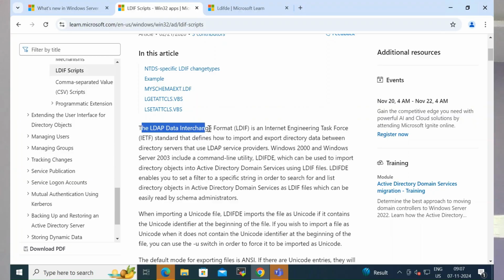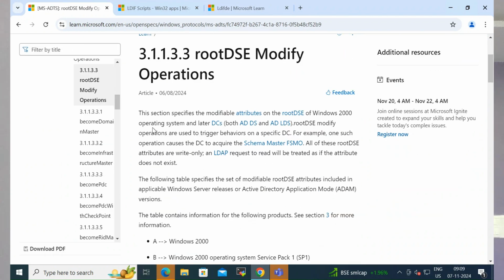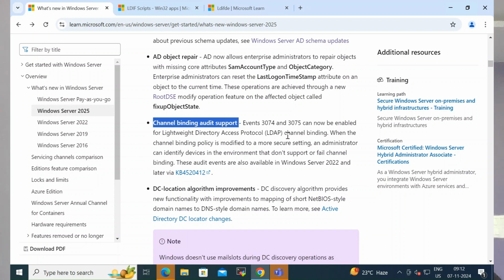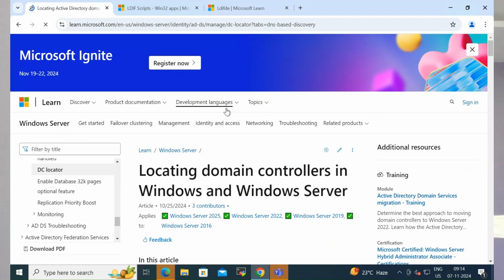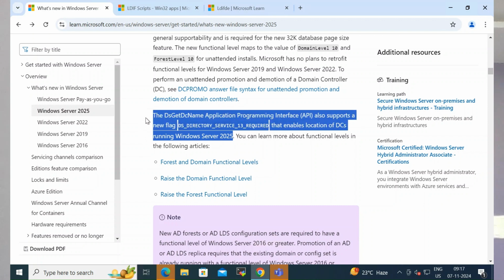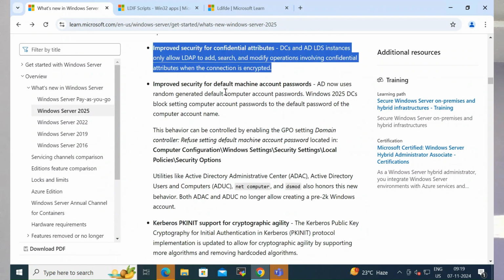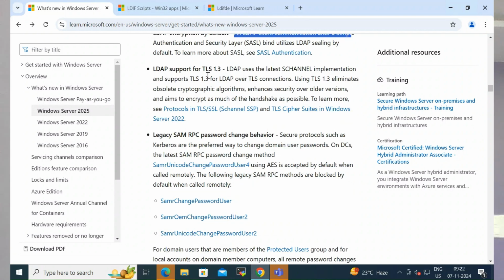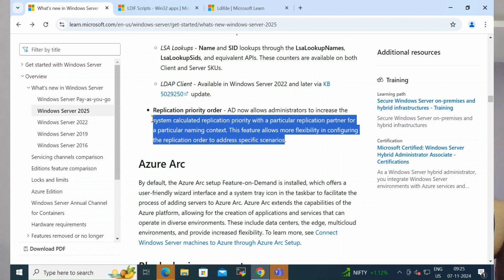Windows Server 2025 New Features | What's New In Windows server vNext 2025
Welcome to our comprehensive overview of Windows Server 2025! In this video, we dive deep into the latest features and enhancements of Microsoft's newest server operating system. Whether you're an IT professional, a system administrator, or just a tech enthusiast, this video will provide you with all the information you need to stay ahead of the curve.

Why You Should Watch This Video:

Stay Updated: Learn about the latest updates and improvements in Windows Server 2025.
Enhance Your Skills: Gain insights into new features that can help you optimize your server management.
Improve Security: Discover the latest security enhancements to protect your infrastructure.
Boost Performance: Understand how the new performance improvements can benefit your organization.
What You'll Find in This Video:

Windows Server 2025 Overview: Get a comprehensive look at the new features and enhancements in Windows Server 2025.
Installation Guide: Step-by-step instructions on how to install Windows Server 2025.
Security Enhancements: Learn about the new security features, including Secured-core Server and Hotpatching.
Performance Improvements: Discover how Windows Server 2025 boosts performance and efficiency.
Hyper-V Enhancements: Explore the latest updates to Hyper-V and how they can improve your virtualization environment.
Active Directory Updates: Find out what's new in Active Directory and how it can streamline your identity management.
Migration Tips: Get practical advice on migrating to Windows Server 2025 from previous versions.
How to Use This Video:

Educational Resource: Use this video as a learning tool to understand the new features and capabilities of Windows Server 2025.
Implementation Guide: Follow the installation and migration tips to smoothly transition to Windows Server 2025.
Security Best Practices: Apply the security enhancements discussed in the video to protect your server environment.
Performance Optimization: Utilize the performance tips to get the most out of your Windows Server 2025 deployment.

Comment: We'd love to hear your thoughts and experiences. Share your feedback and questions in the comments below.